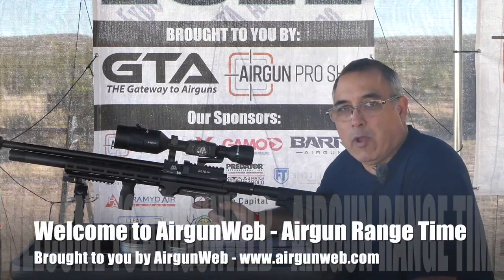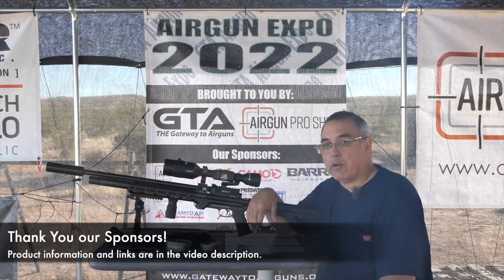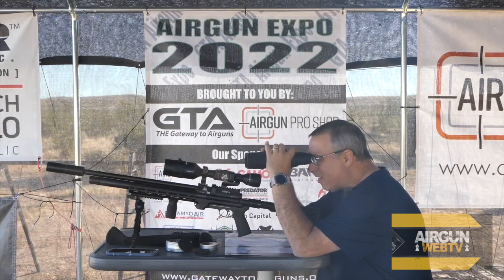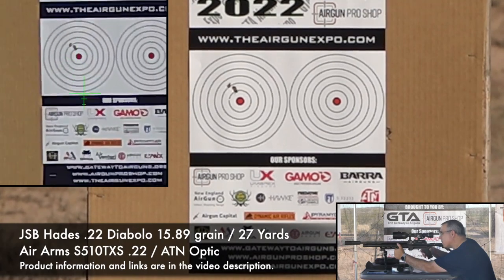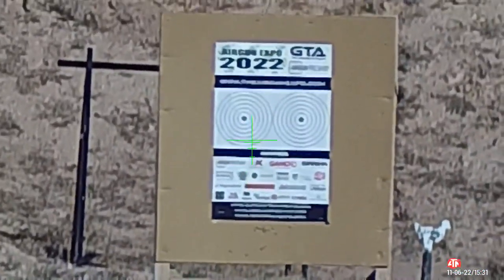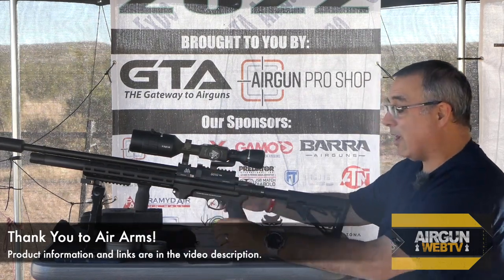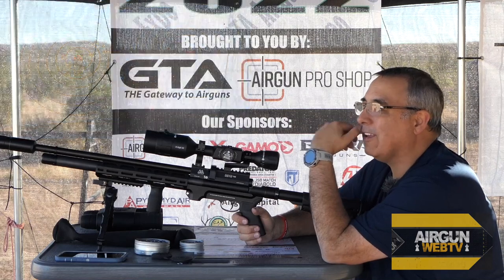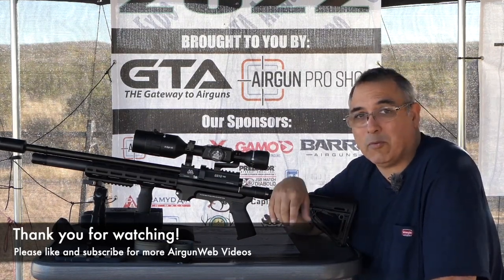AIRGUN RANGE TIME - Air Arms S510XS Tactical Testing JSB Hades with ATN X-Sight 4K Pro 5-20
It’s time to take our Air Arms S510XS Tactical .22 and see what it can do at various distances.  Digital scopes make it very difficult to judge distance so you really need to get in some trigger time so that you can hit the target. In this video, we dial in our scope close at 27 yards and then do some testing to see what it will take to be 1” accurate at 52 yards.  I still need more practice to be able to put all my shots where they need to go.

Predator JSB Hades Pellets (product coming soon)